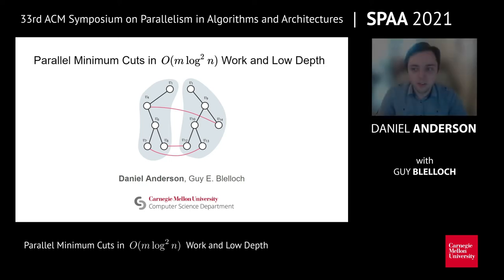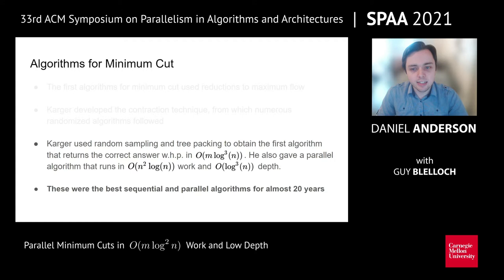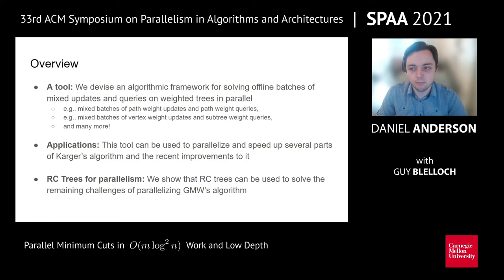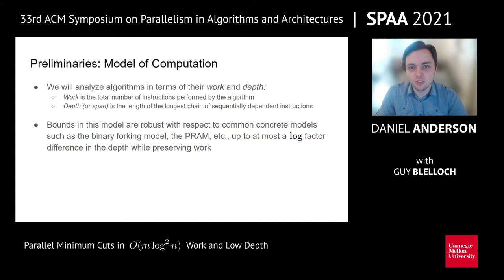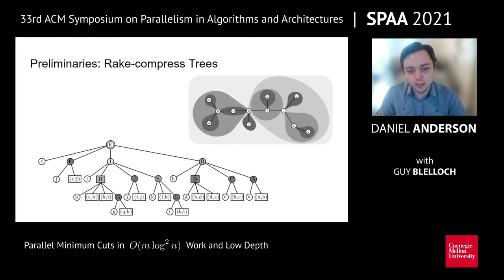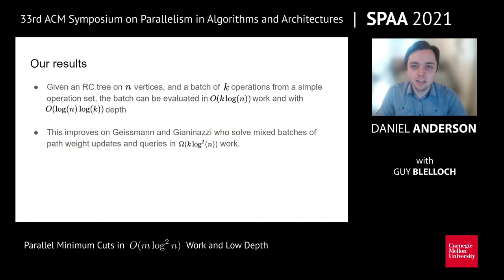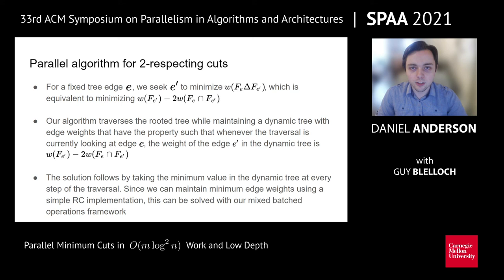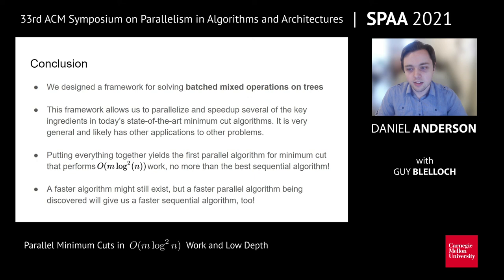Parallel Minimum Cuts in O(m log2(n)) Work and Low Depth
Daniel Anderson and Guy Blelloch